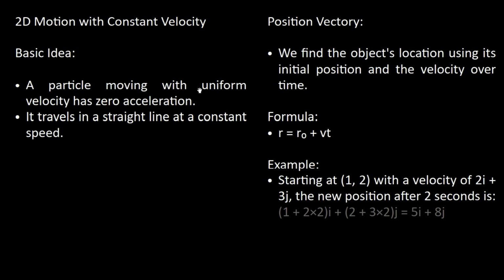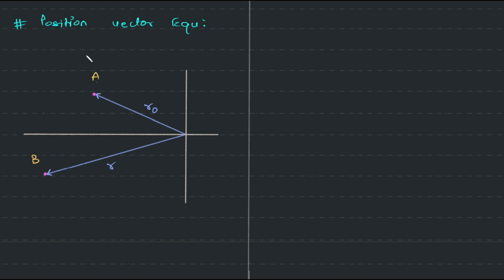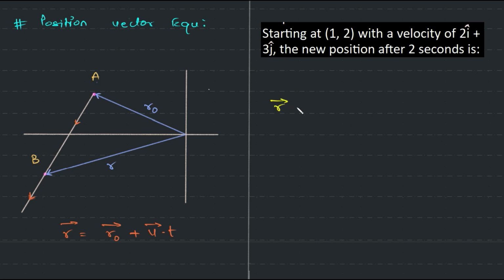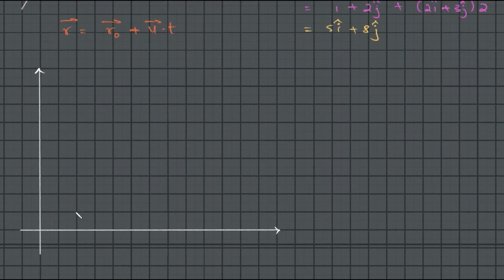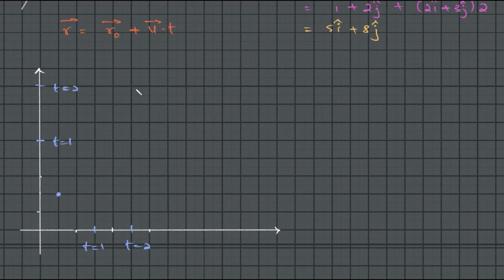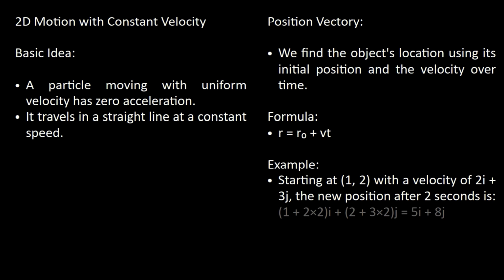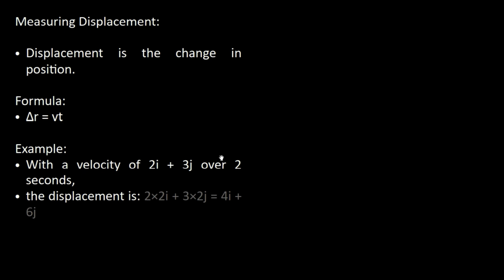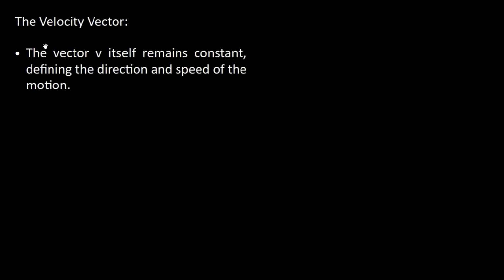01 F1 F1 2D Motion with Constant V